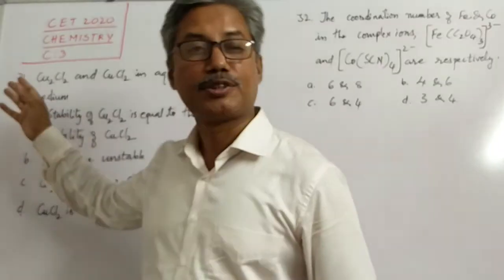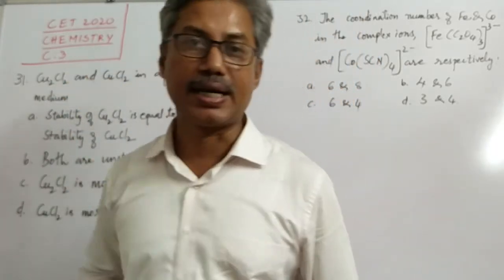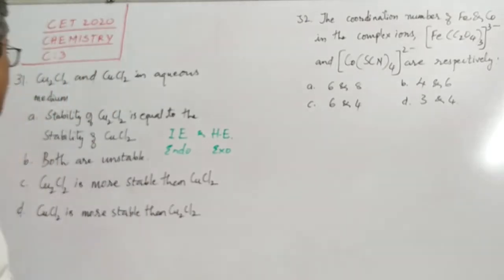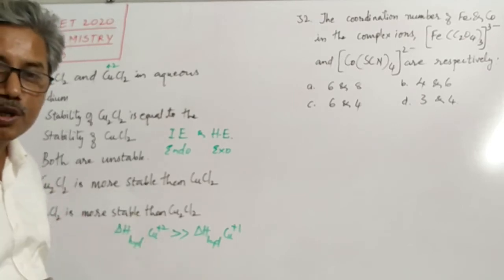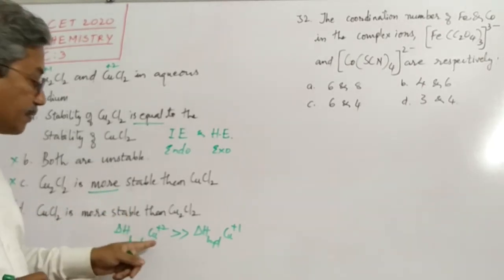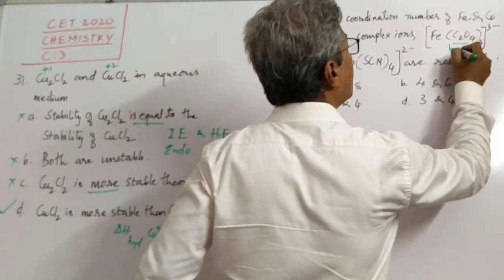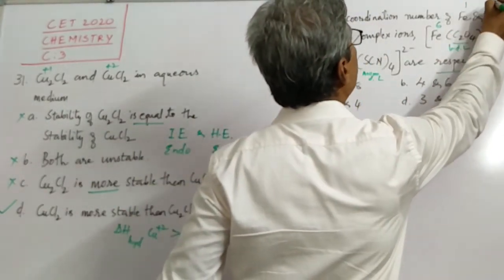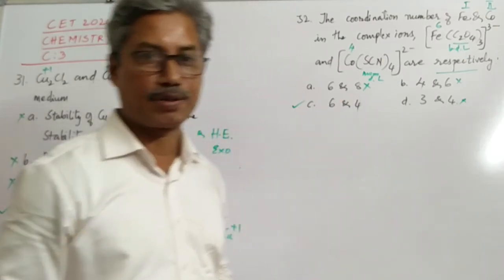KCET 2020 CHEMISTRY | C-3 | Q 31 & 32 | SHIVARAJ SHEELVANT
CODE: C-3